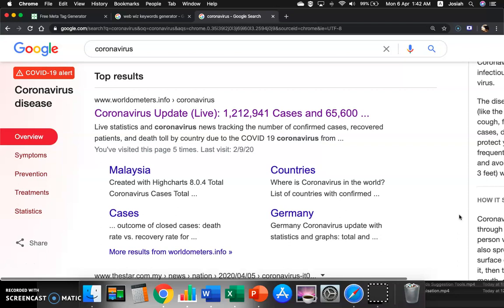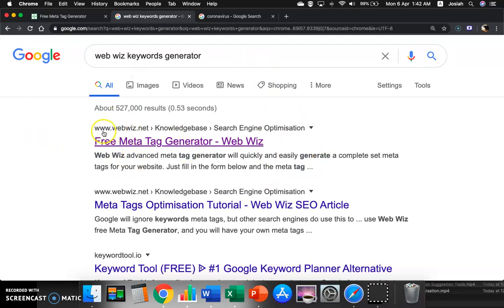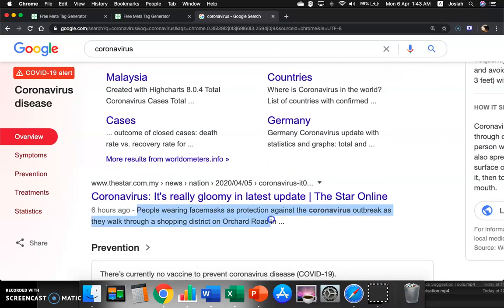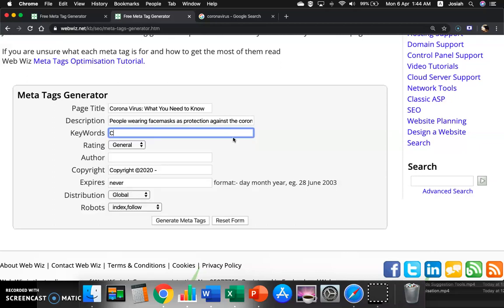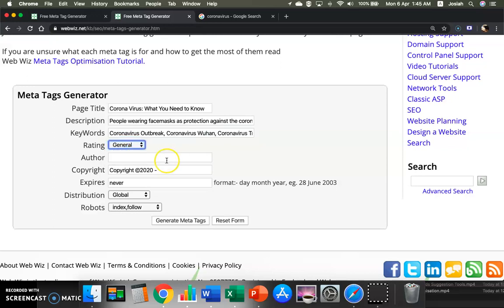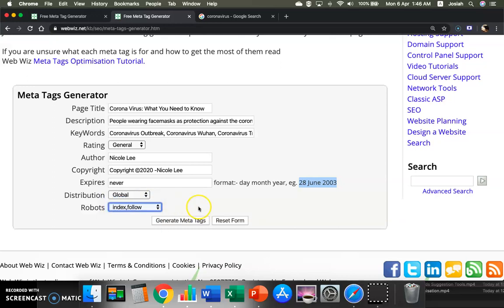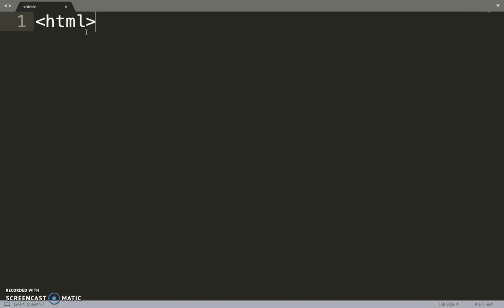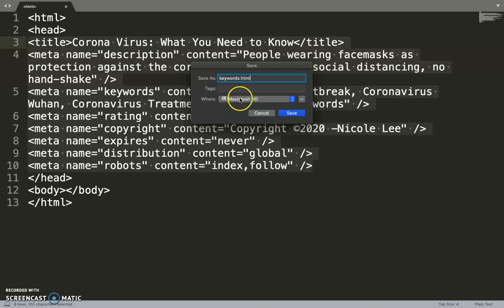SEO Meta Tags Generator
Web Wix SEO Meta Tags Generator
Meta tags